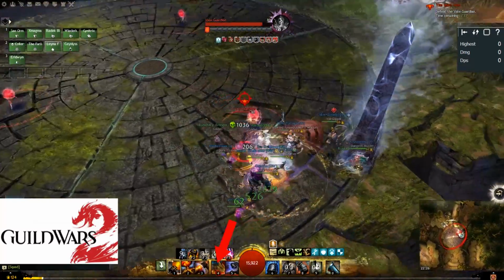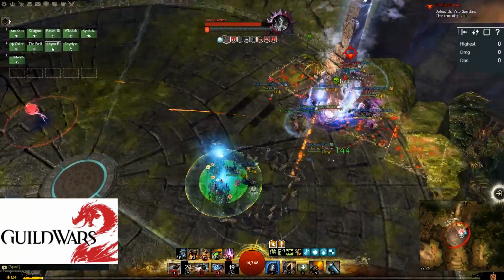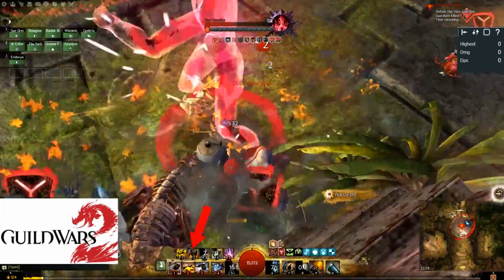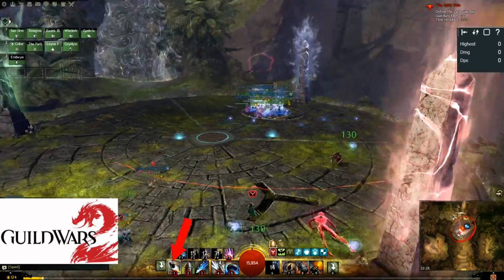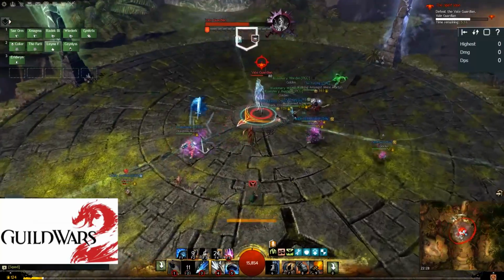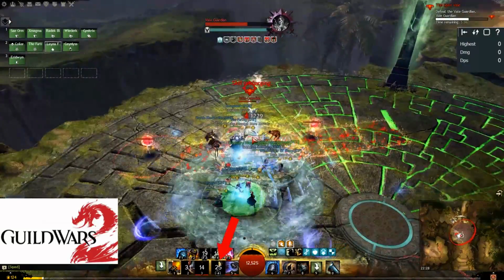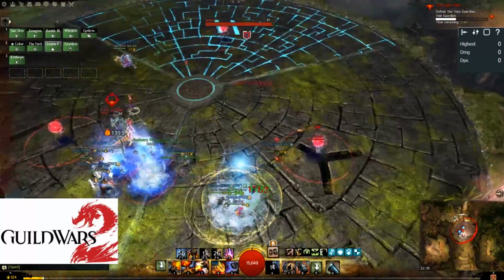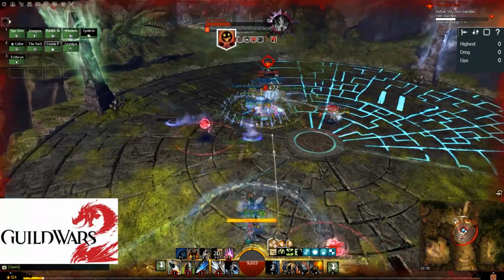Guild Wars 2: Condition Engineer Guide for Vale Guardian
I improved the guide after some feedback.

Looking for a friendly casualish guild? PC Gamer is recruiting!